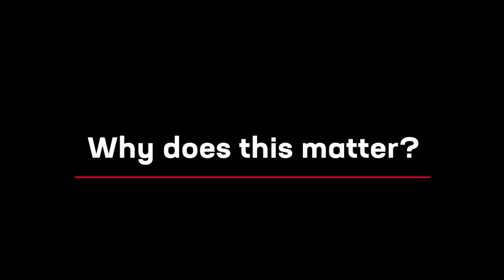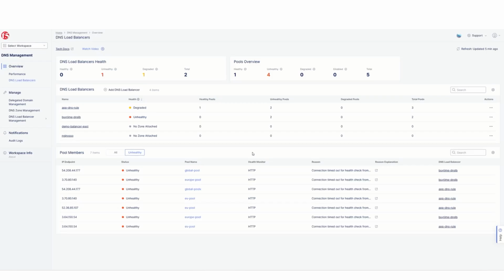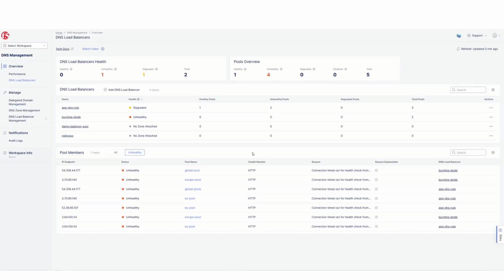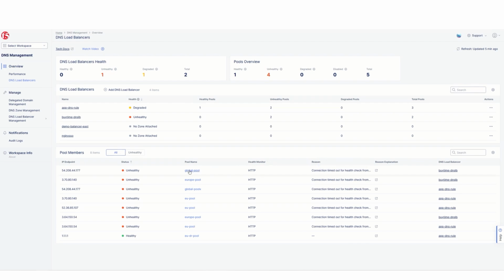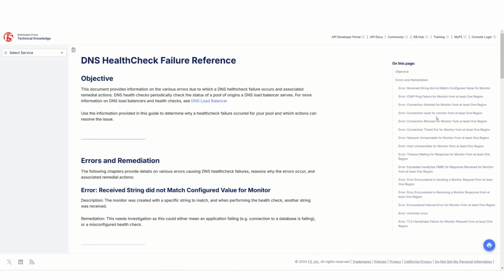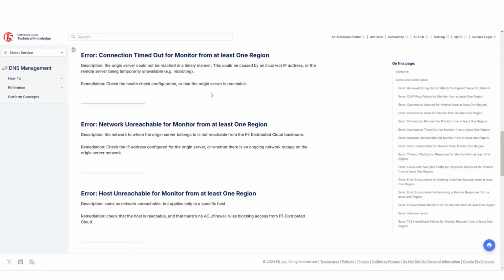F5 Distributed Cloud DNS Load Balancer – Observability to Streamline Global Application Delivery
Observability is critical for global application delivery. F5 XC DNS Load Balancer provides real-time health checks and a powerful dashboard to optimize performance and simplify management.

Follow along with this quick-hit video as we explore how enhanced visibility reduces maintenance efforts—so you can focus on delivering business value.